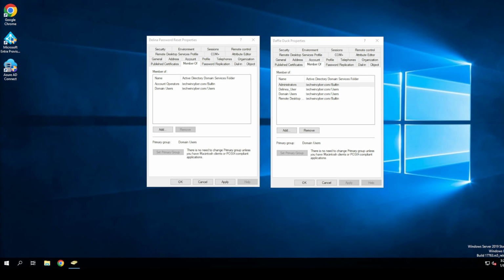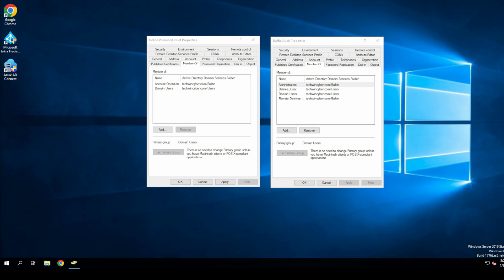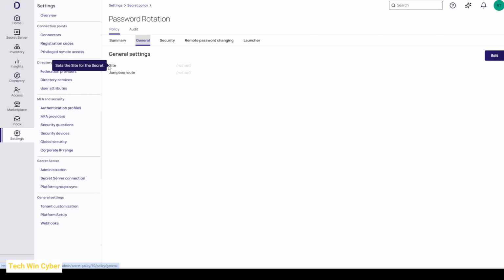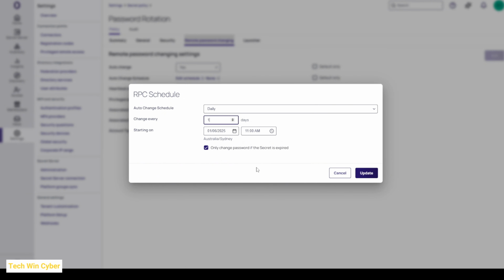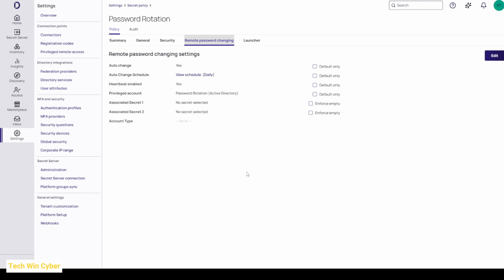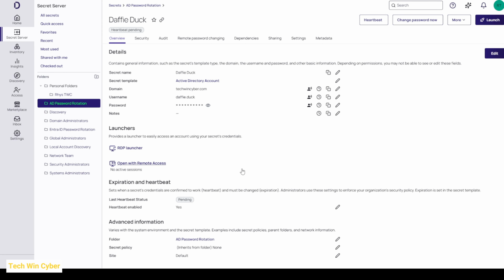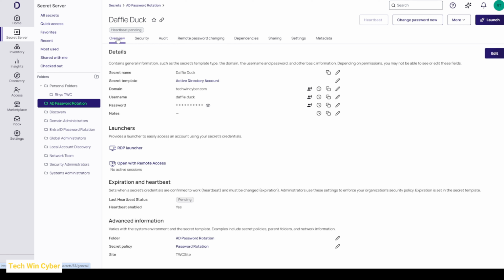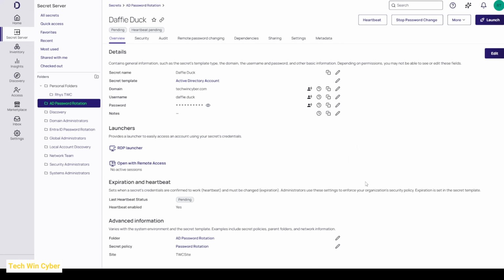Module 5.1 - Active Directory - Secret Policy Password Rotation - Delinea Course - Tech Win Cyber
The guide includes written instructions for this entire course!
Completely FREE!

Secret Policies make life easier when managing passwords in Delinea. Instead of setting up rules for each secret one by one, you can apply a policy to a whole folder of secrets. This saves heaps of time and effort.

With Secret Policies, everything stays consistent—passwords can rotate on time, rules are the same for all the secrets, and there’s less chance of making mistakes. It’s simple, quick, and makes managing secrets way less of a hassle.